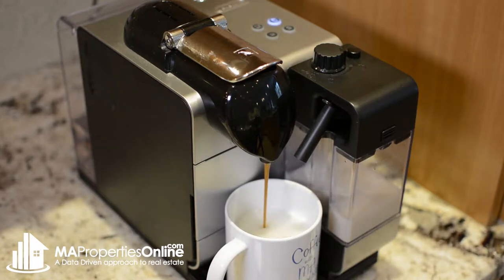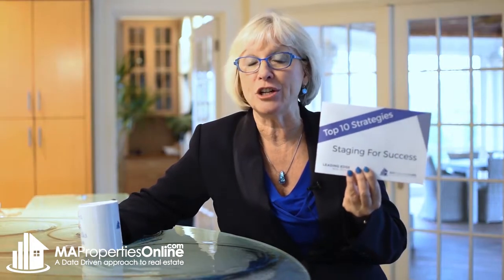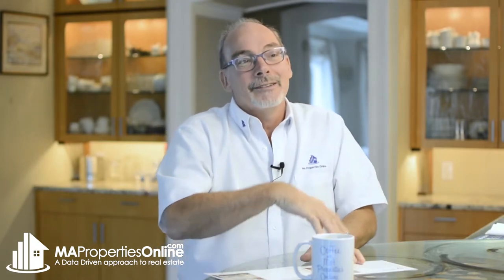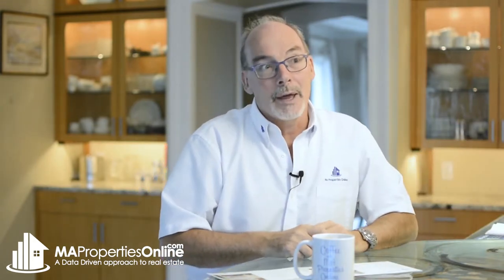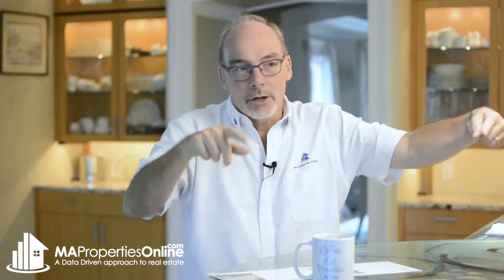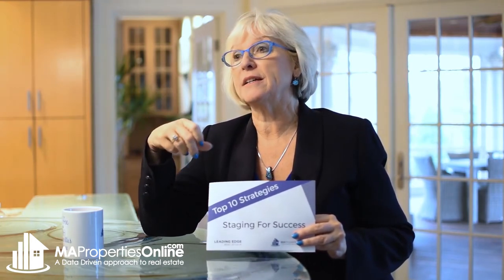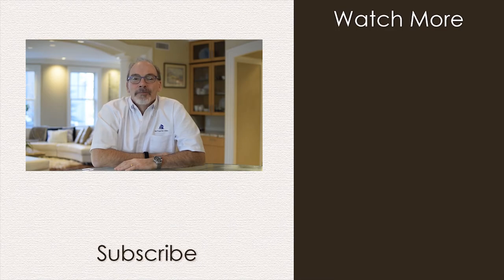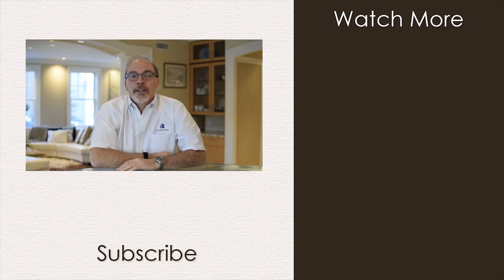Coffee With MA Properties Online - Staging For Success (5. Bedding)